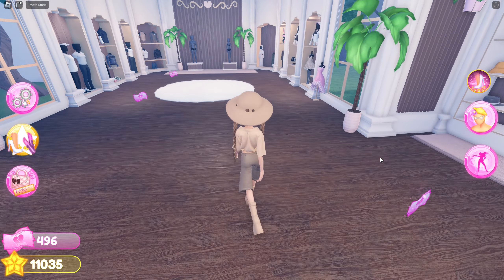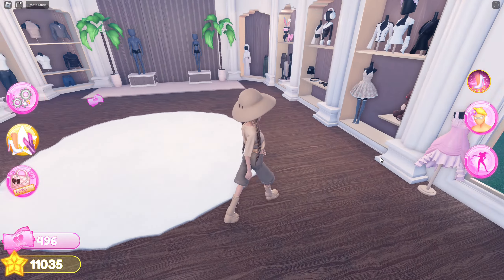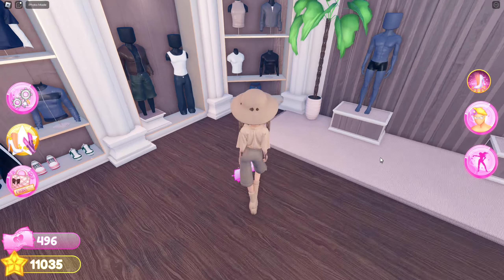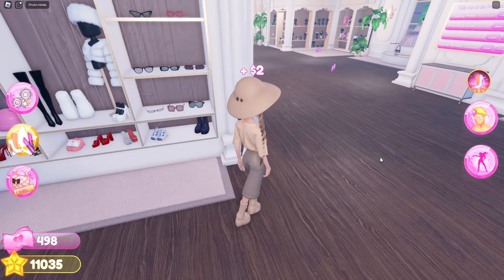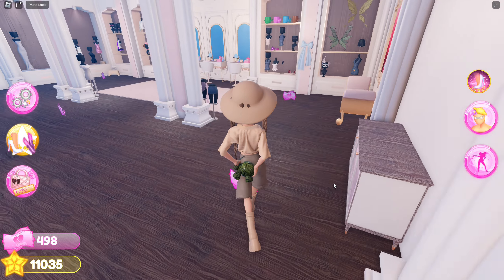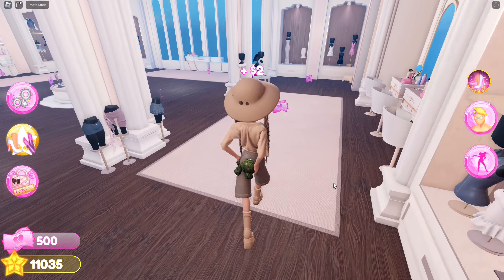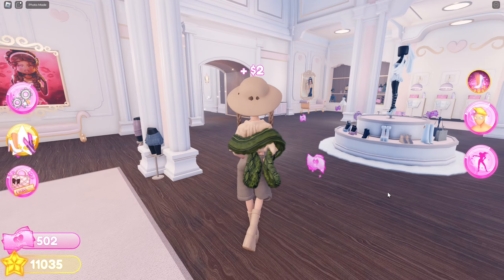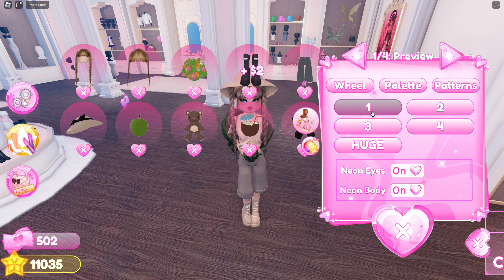DIY Snake On Dress To Impress! How To Use Other Objects To Create A Snake?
Learn how you can use other objects on DTI to create a snake by watching this video.